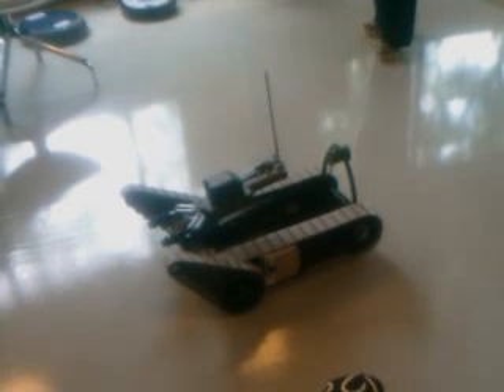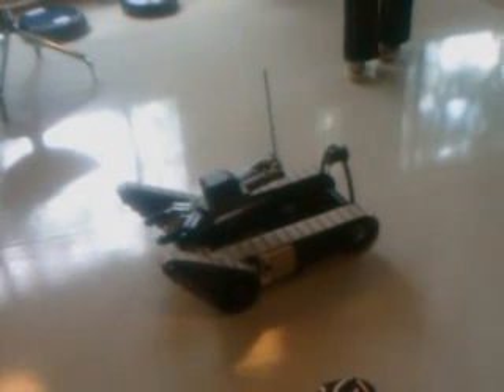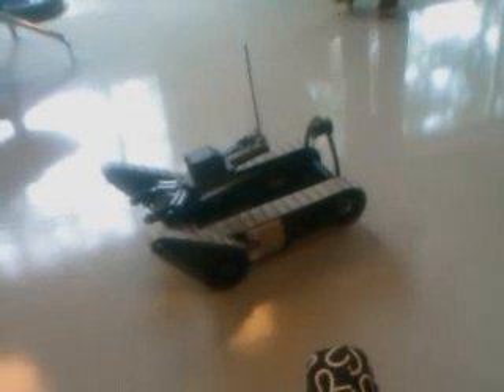military robot demo at iRobot